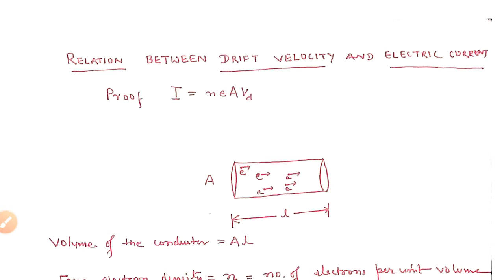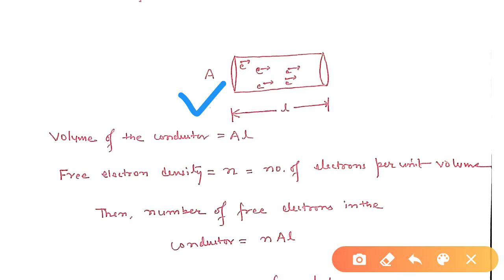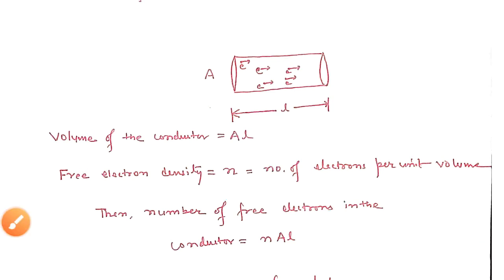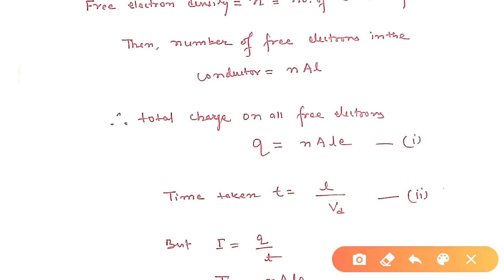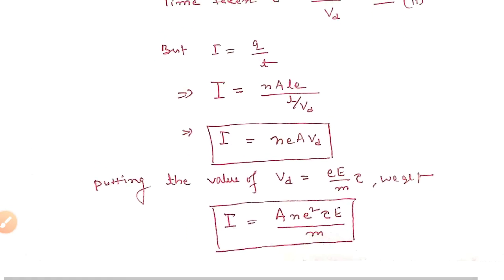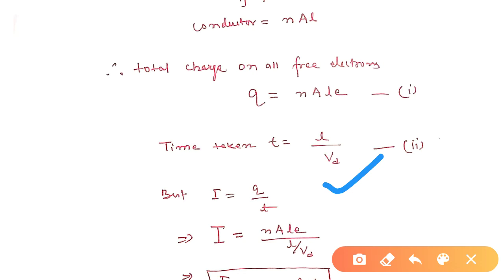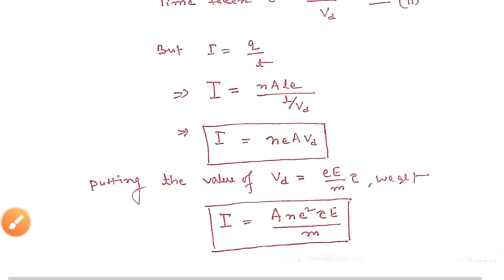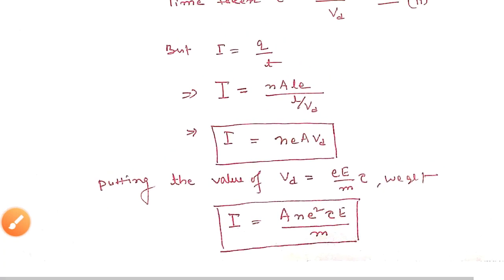Relation between Current and Drift Velocity